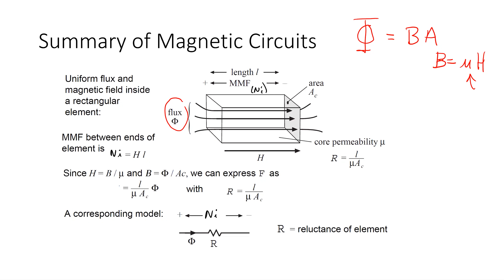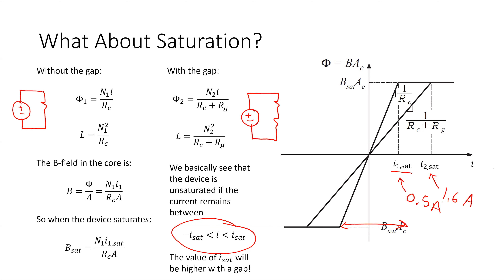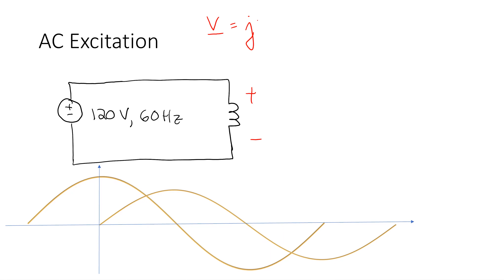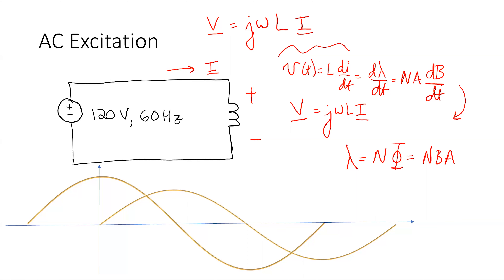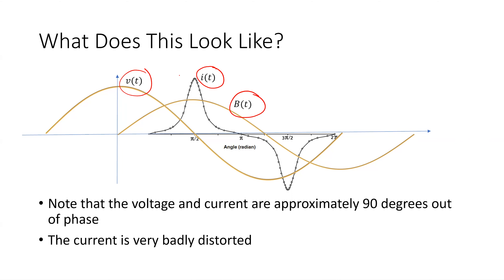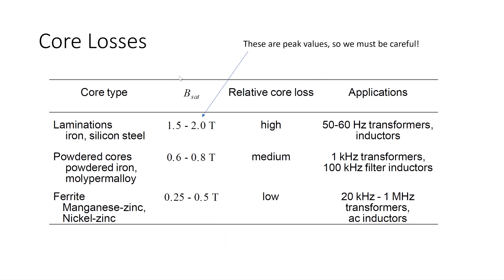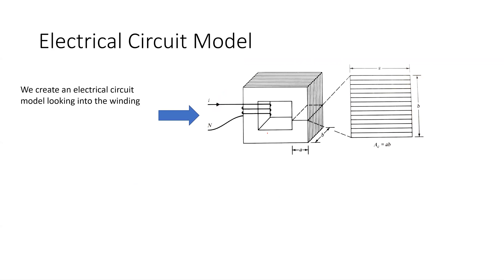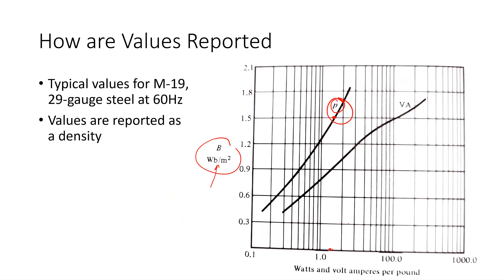3142 Lecture: February 2, 2024